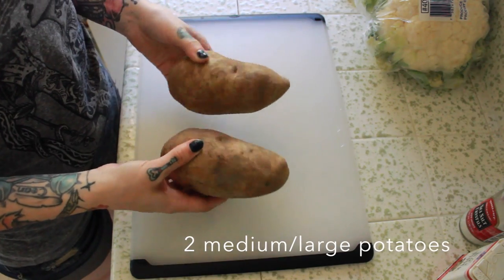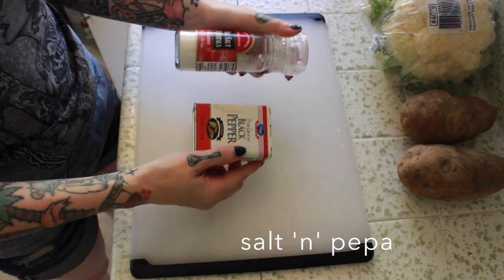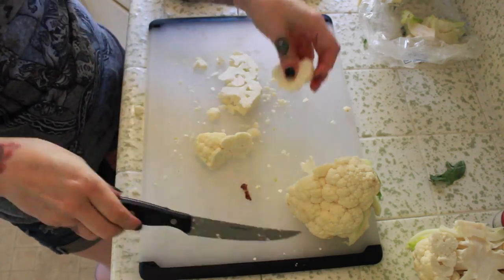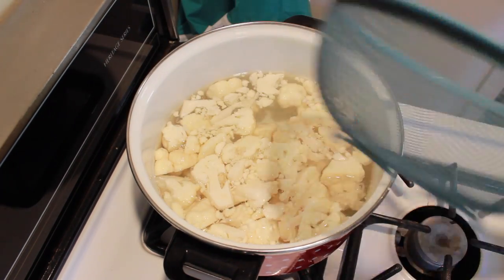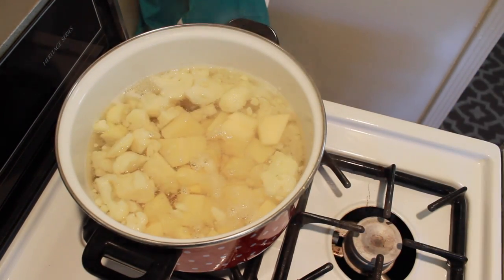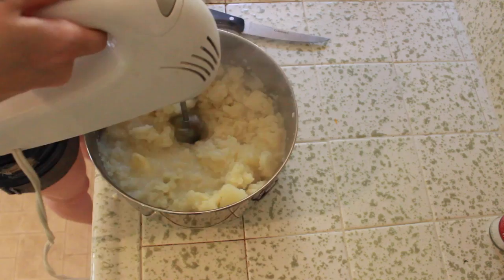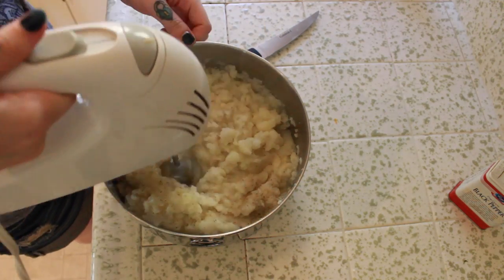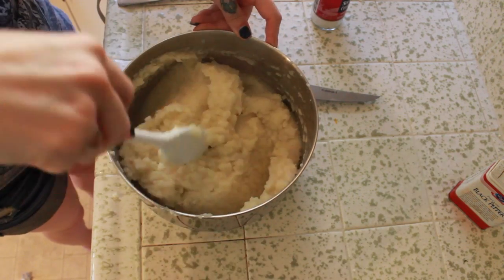The Easiest and Tastiest Cauliflower Potato Mash! by CHERRY DOLLFACE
This is a great super quick vegetarian side dish!